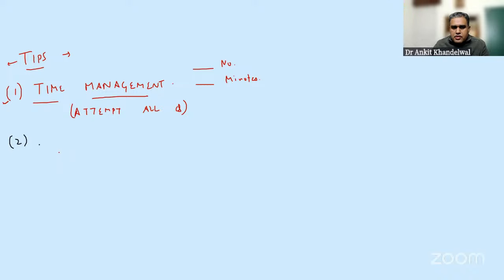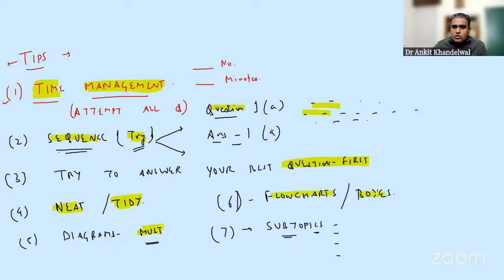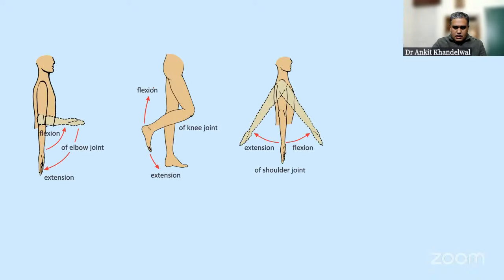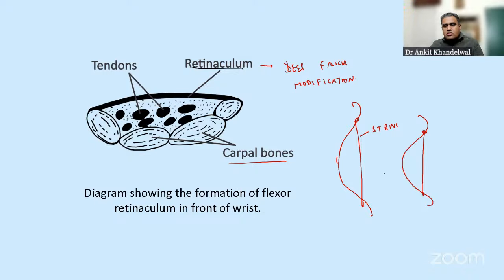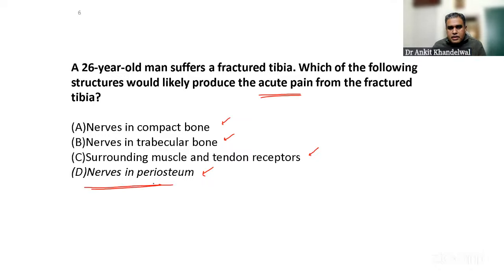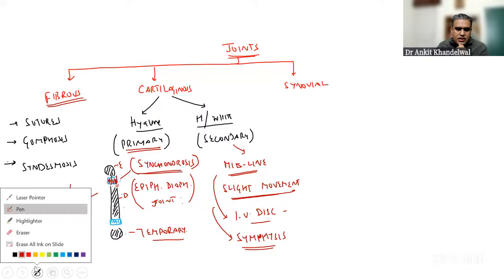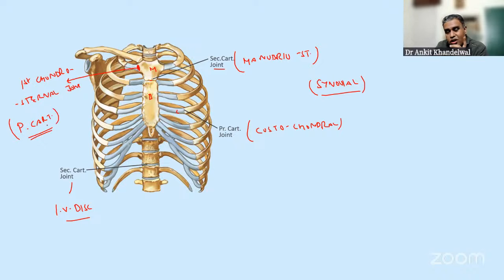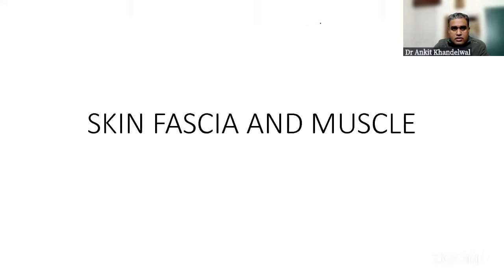1st Internal Exam Marathon Anatomy live class on General Anatomy by Dr Ankit